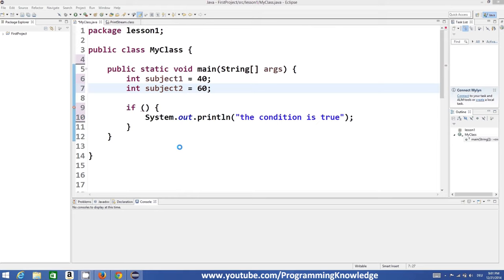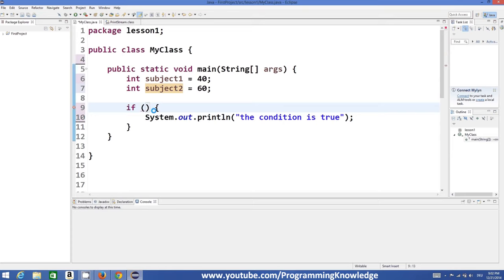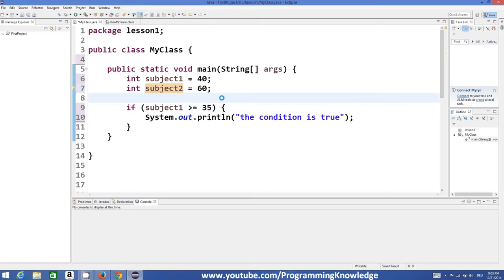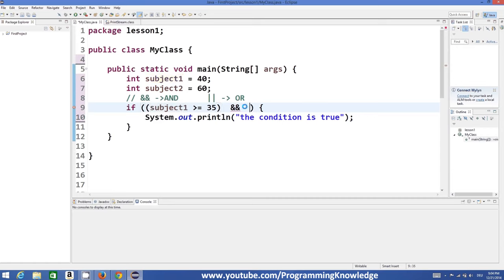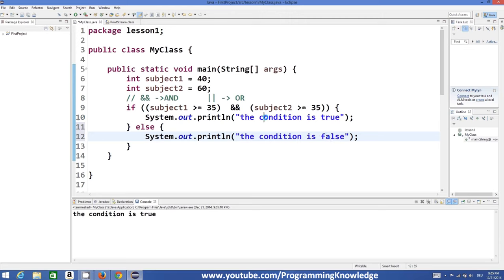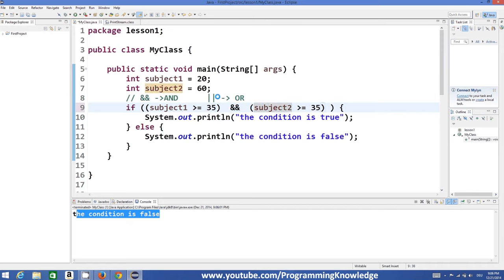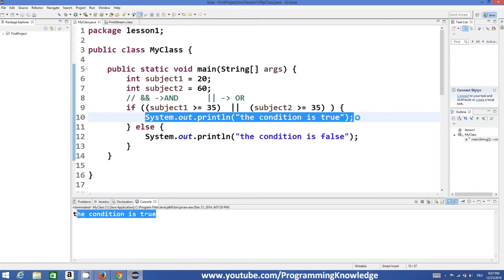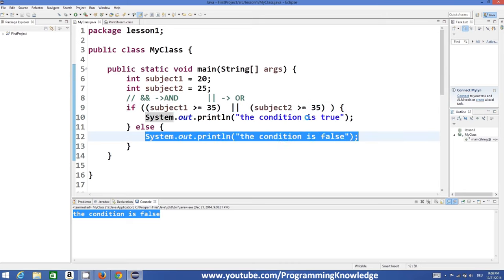J 9 - JAVA TUTORIALS FOR BEGINNERS AND STARTUPS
JAVA TUTORIALS FOR BEGINNERS AND STARTUPS